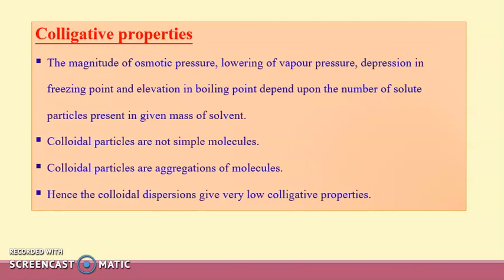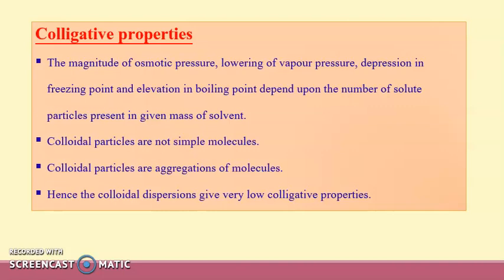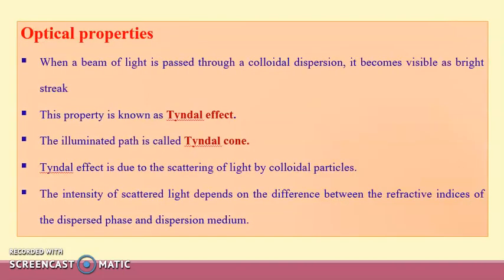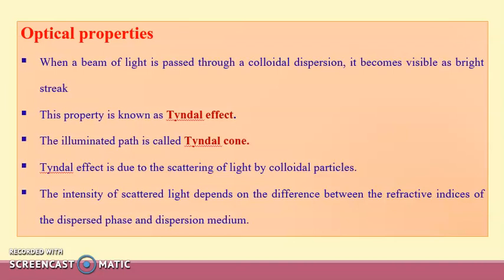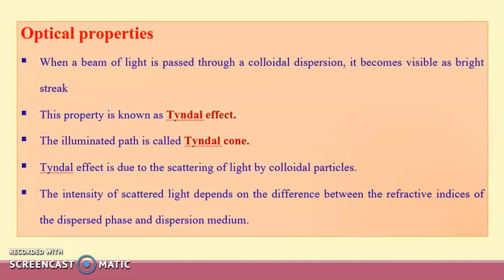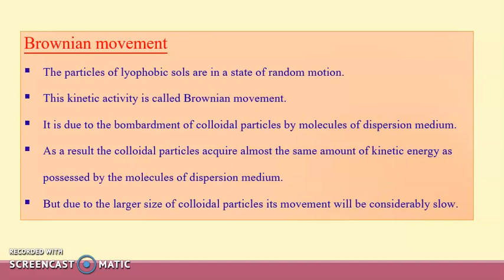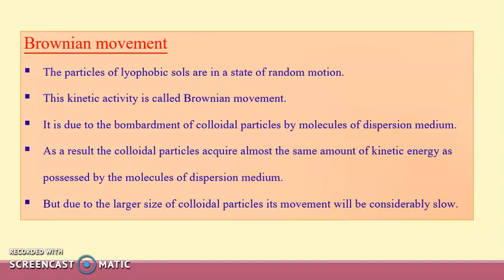properties of colloids